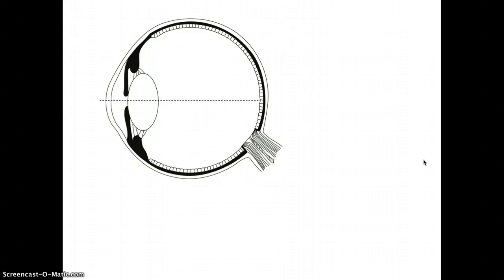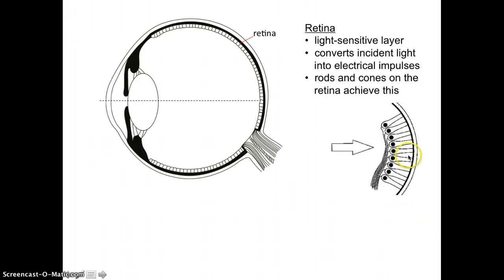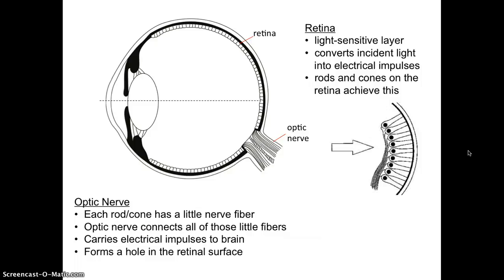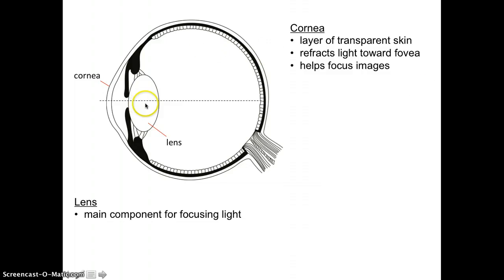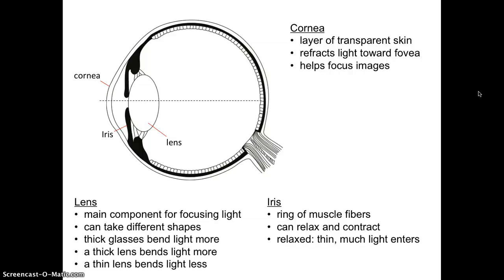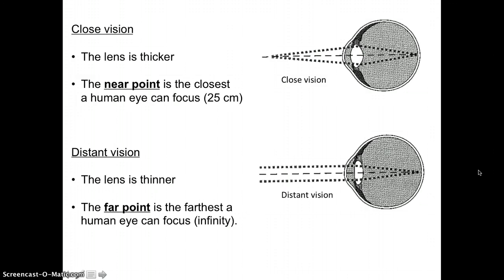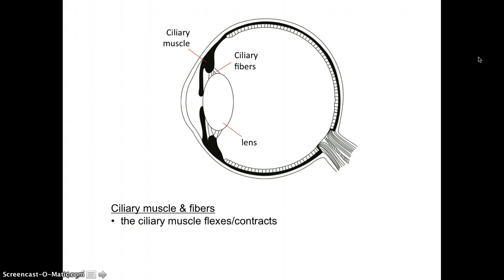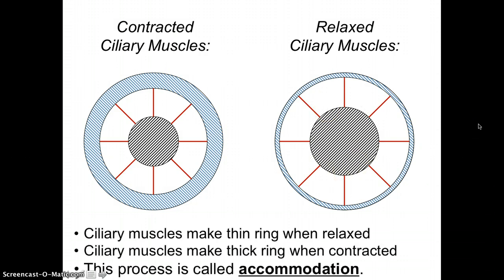Option A pt 1